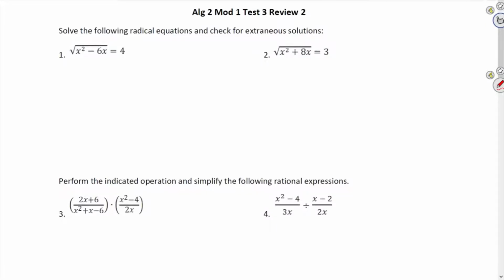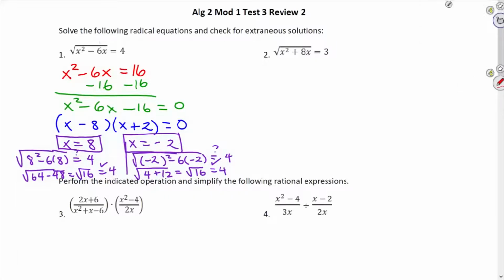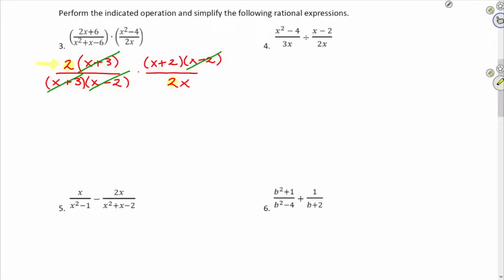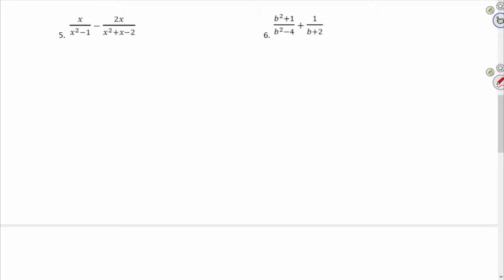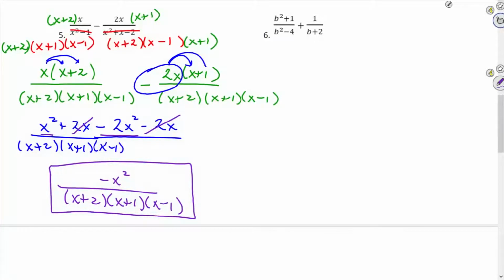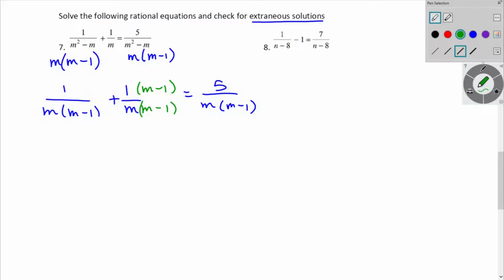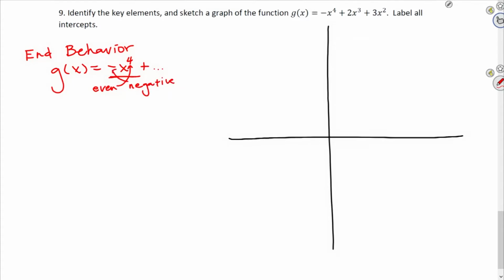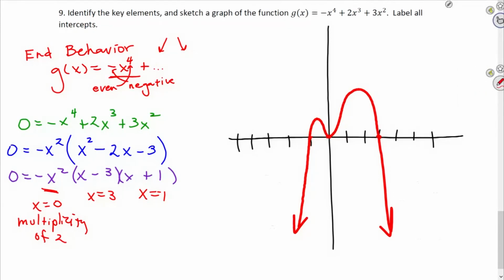Alg2 M1 Test 3 Review 2